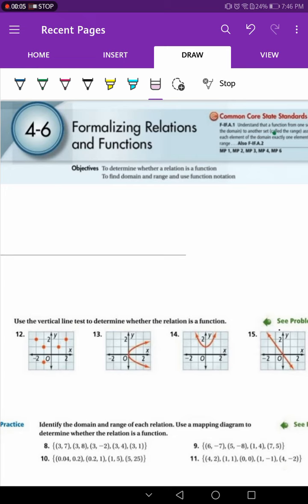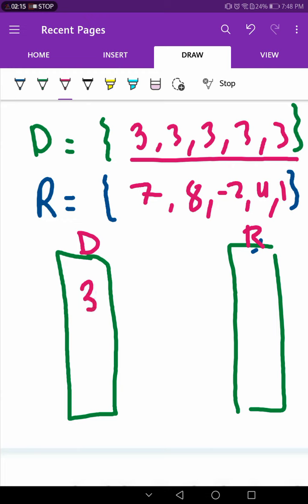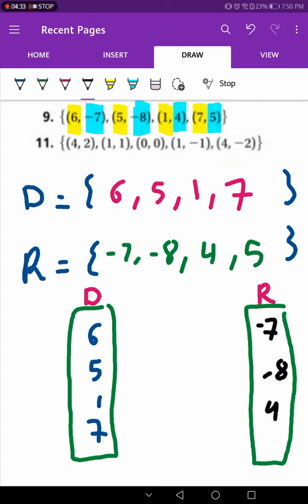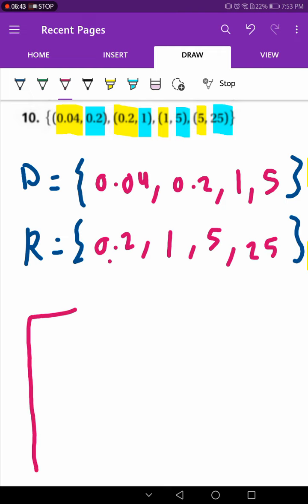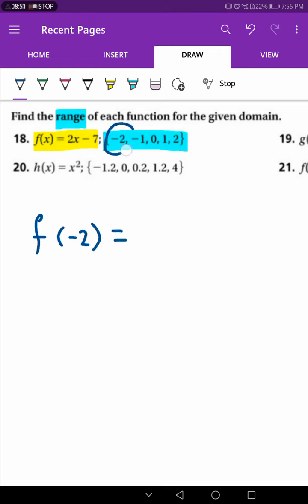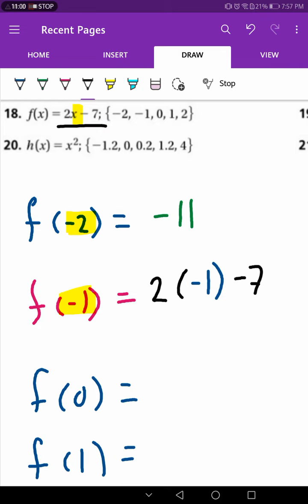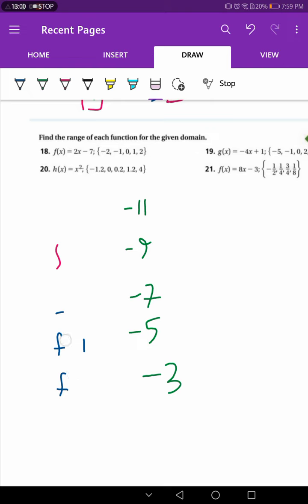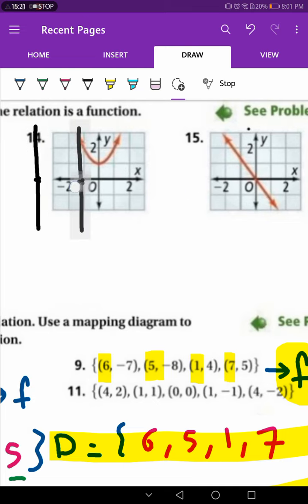Formalizing Relations and Functions lesson 4-6